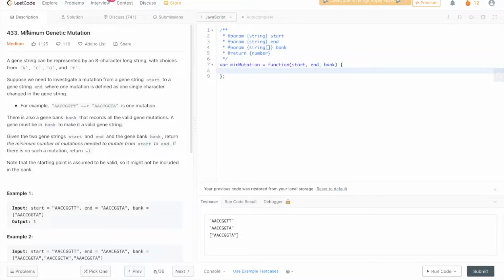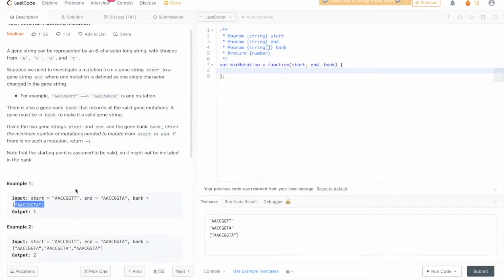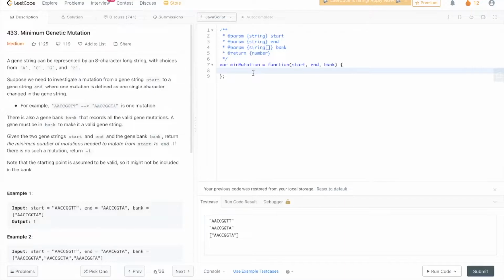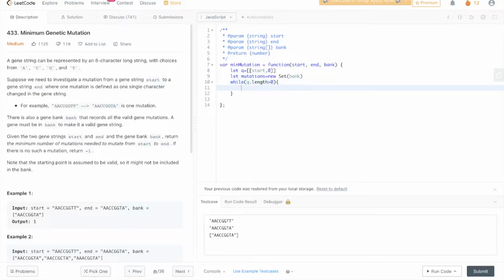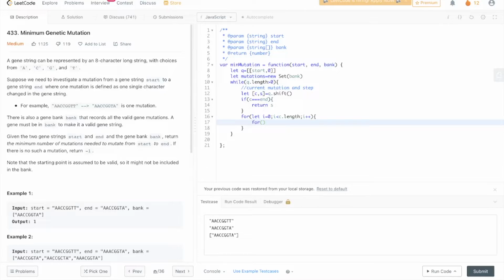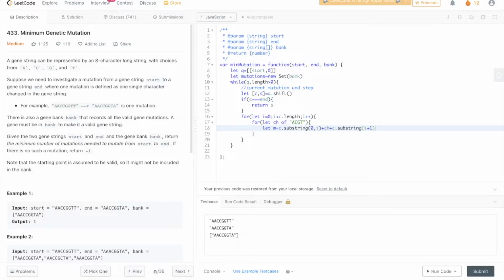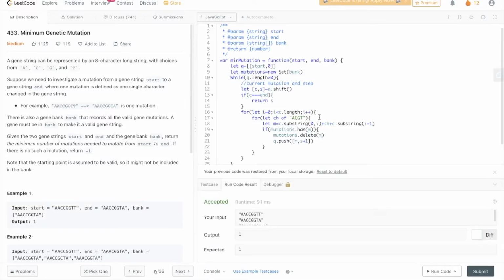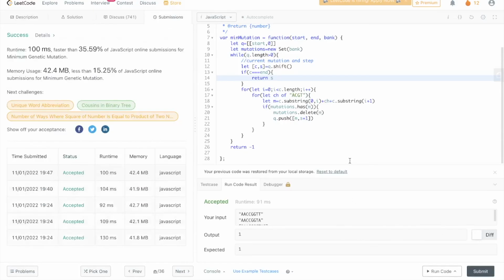Leetcode 433. Minimum Genetic Mutation